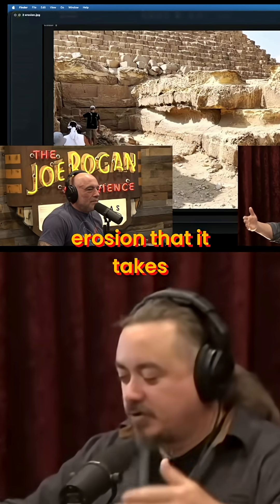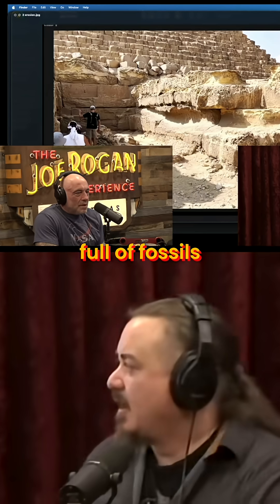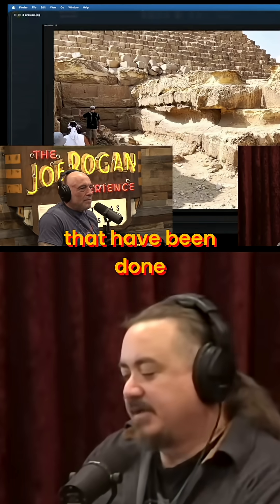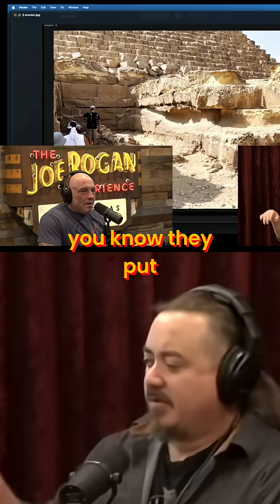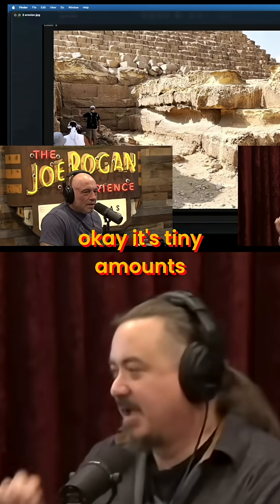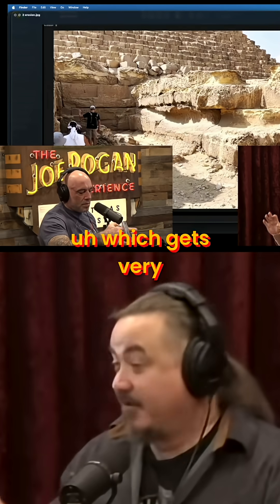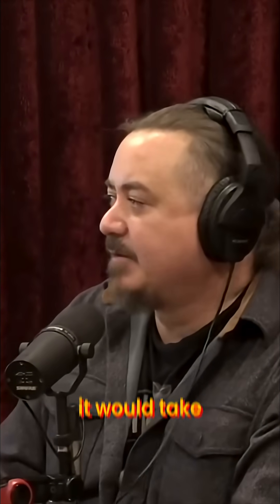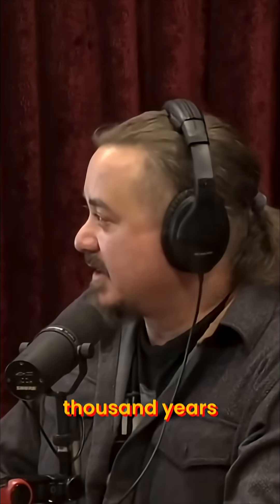Unbelievable Limestone Erosion: A 100,000 Year Mystery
Massive limestone blocks show 2-3 feet of erosion. But studies show even in rainy environments, normal weathering takes 100,000+ years for that much wear. What does this mean for dating?